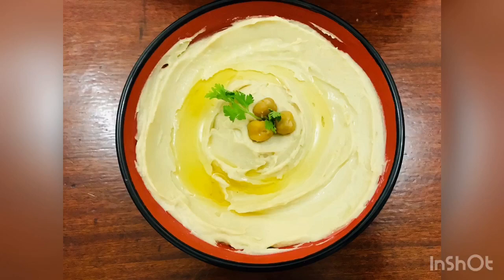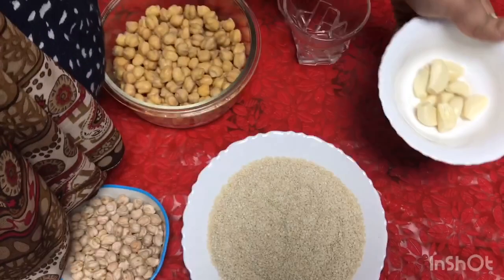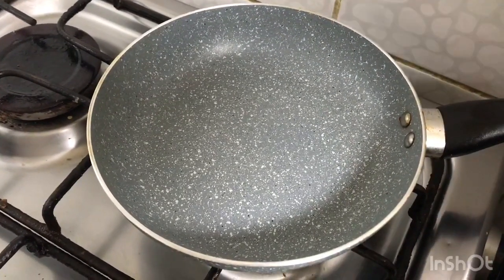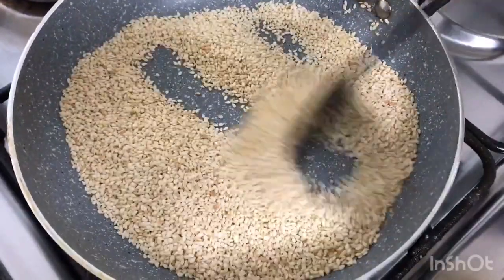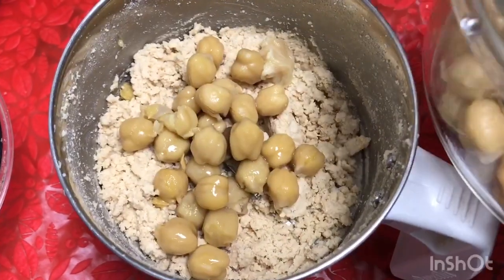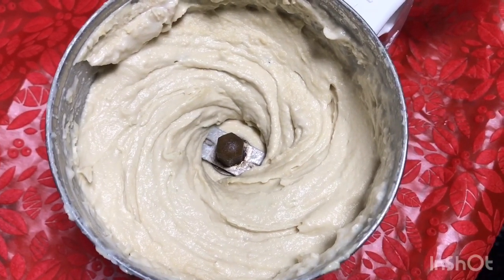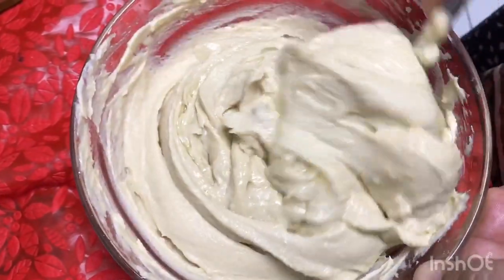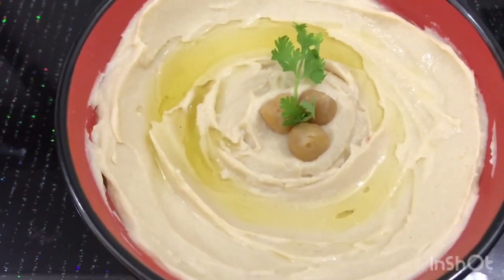Hummus|ഹമ്മൂസ് ഇനി കടയിൽ നിന്ന് വാങ്ങേണ്ട|familykitchen recipes| Hammoos Easy Healthy Arabic Dip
Chana-1cup
Salt
Garlic -7 to 8 pcs
Tahini -750gm
Curd-1tbsp
Olive Oil-2tbsp